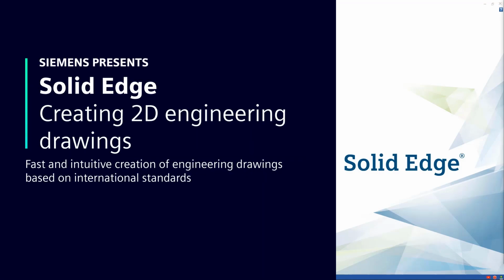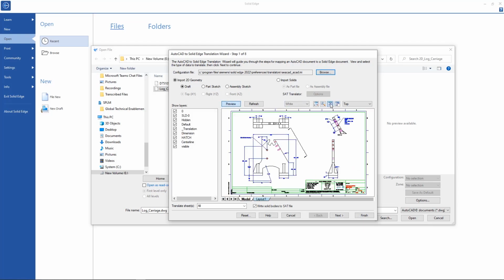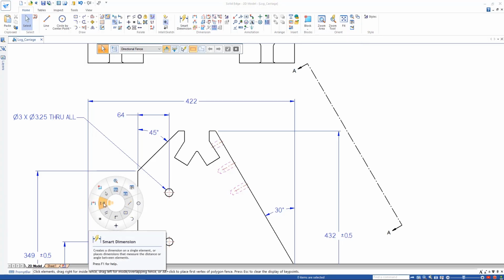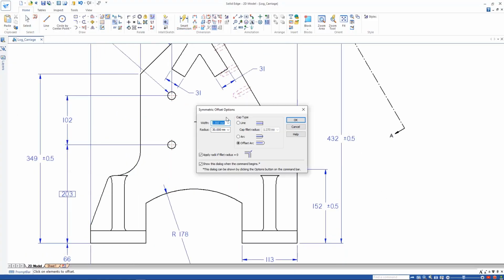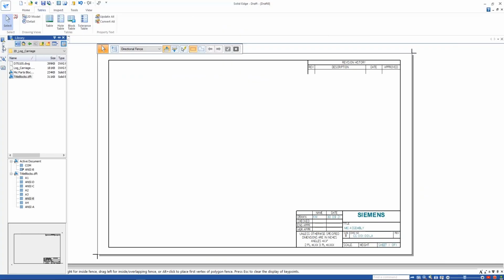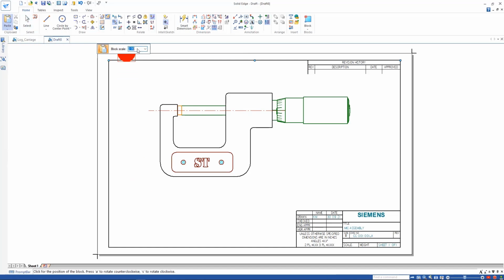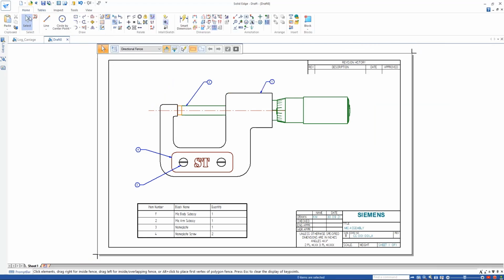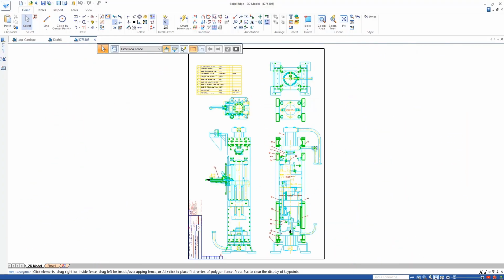Creating 2D Engineering Drawings | Solid Edge 2D Drafting Demo